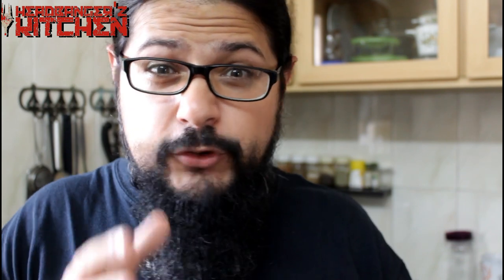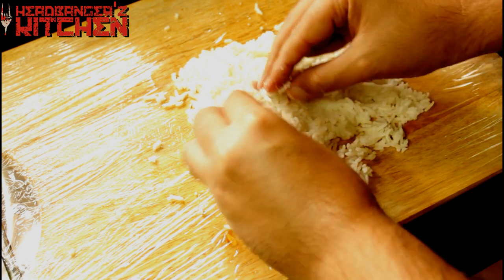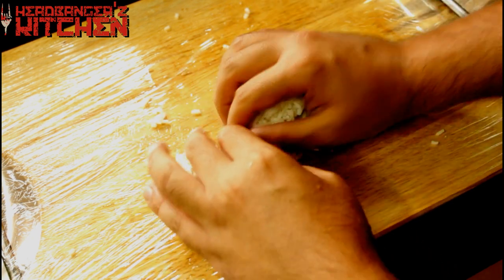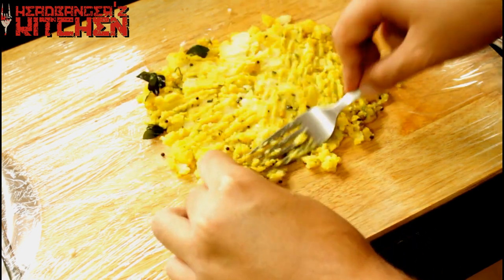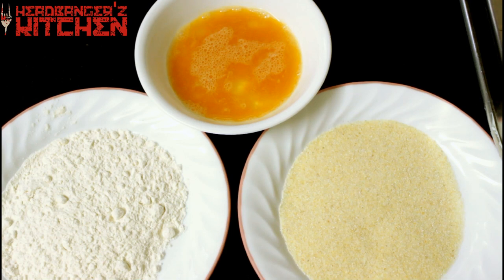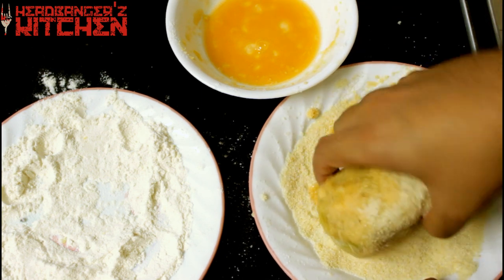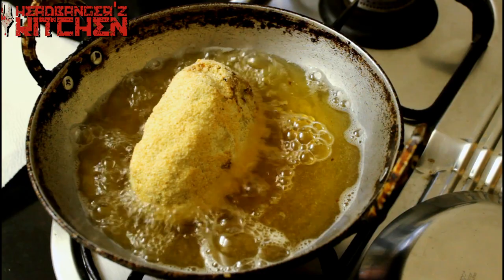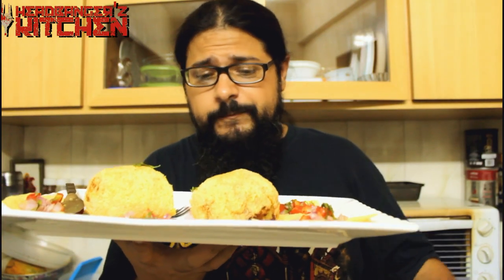Vegetarian Scotch Egg | Leftover Rice, Dal & Aloo Bhaji Recipe | Headbanger's Kitchen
So dal rice is a staple of mine at home and recently I've been trying to find interesting ways of serving this to keep things interesting. I've always loved Scotch Eggs and the white colour of the rice and yellow dal gave me the idea to make a boiled egg out of dal rice. Since alu bhaji is a vegetable dish I eat often with it and because of it's texture and the fact that we often fry it as a vada it was the perfect substitute for the meat part of a scotch egg. So here is my attempt to make a veg scotch egg with no egg literally. It's not perfected but I do hope you enjoy the recipe.

 ▬▬▬▬▬▬▬ Accessories ▬▬▬▬▬▬▬